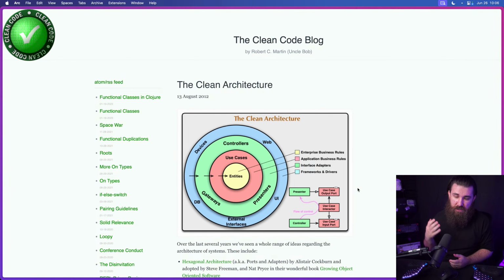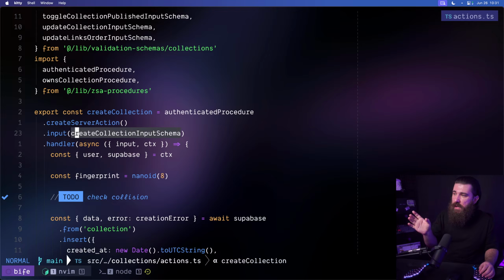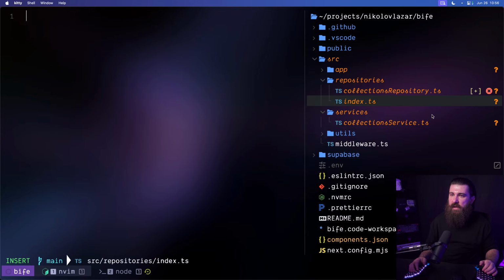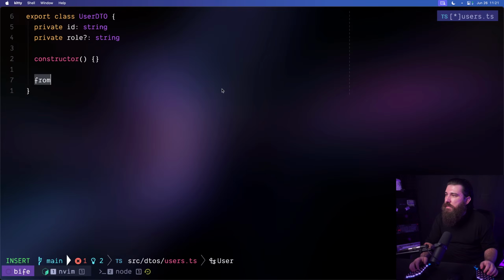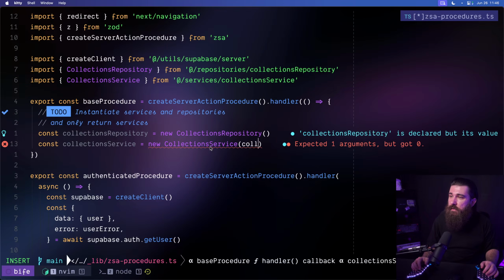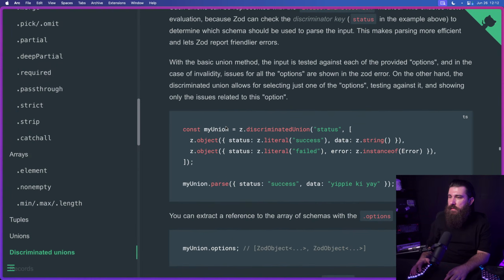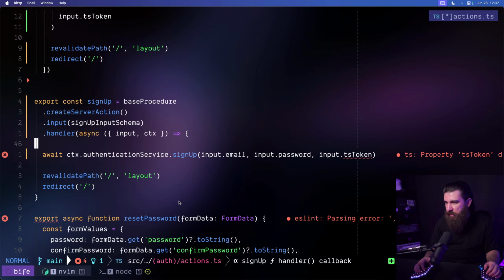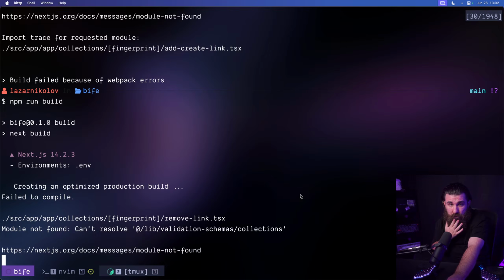E1: Building a full-stack Next.js app with Clean Architecture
This is the start of my streaming series where we refactor a Next.js 14 app built with server actions and implement a layered architecture to make the whole app more modular, easier to refactor, and also testable!

We started off talking about the architecture, pros & cons, and why we decided to implement the "Layered Architecture". Then we got into it! 😁  In the next stream we'll continue refactoring the services.